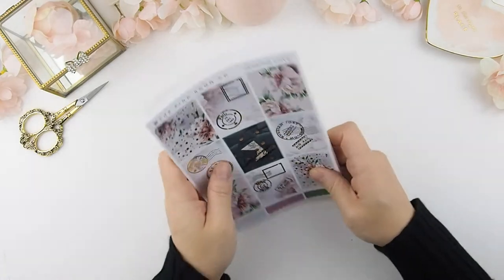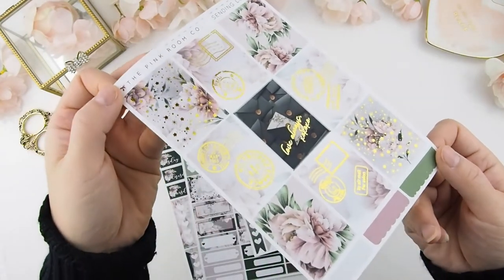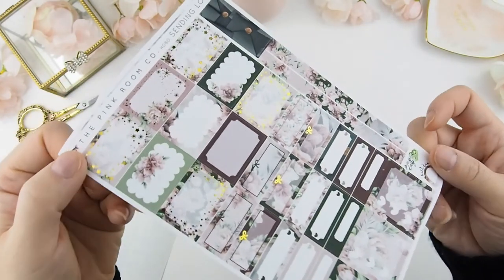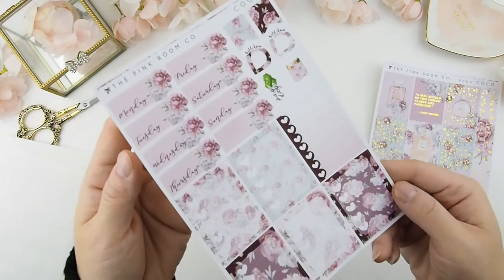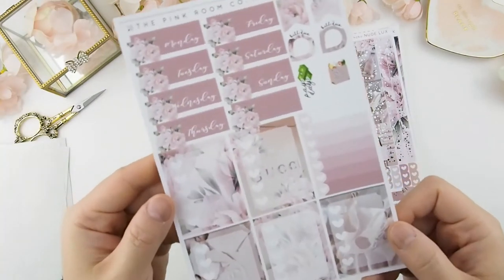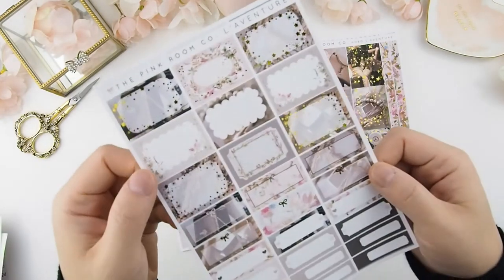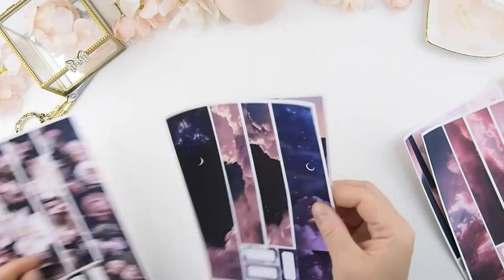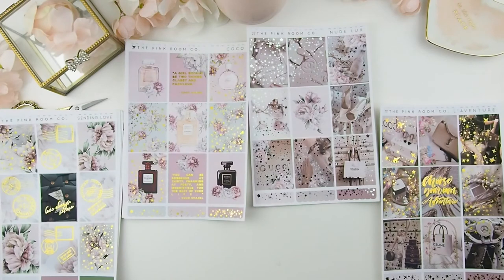NEW RELEASES ❤ JAN 2022 ❤ 🎀ThePinkRoomCo.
H E L L O   B E A U T I F U L!

❤This is a new release video for JAN 2022 ❤

All Monthly kits are available in our shop under our Monthly Sticker section

XOxoXO

321 Lakeshore Rd. W.
Mississauga ON  L5H 1G8
CANADA